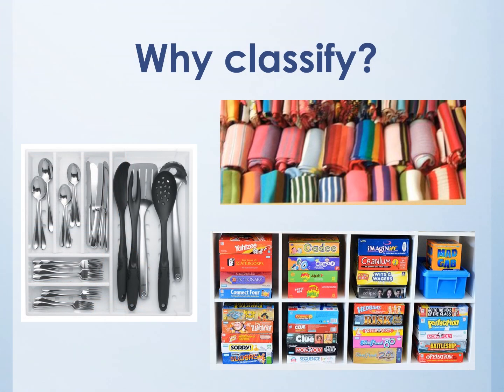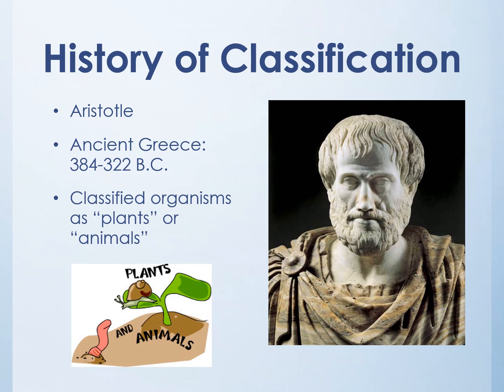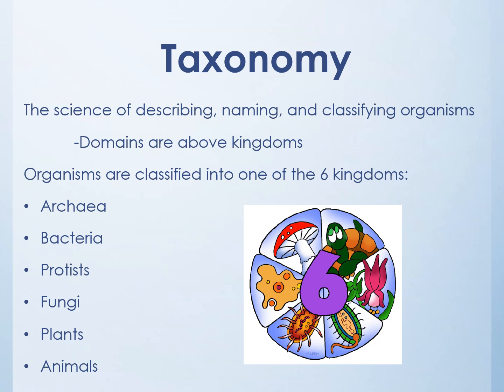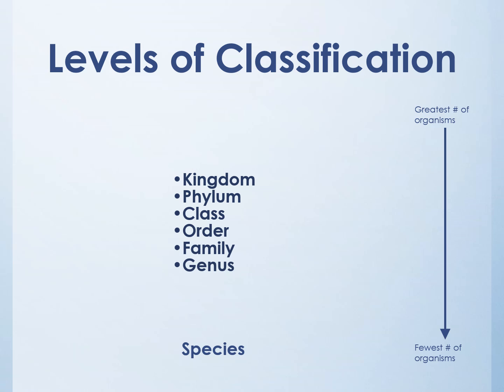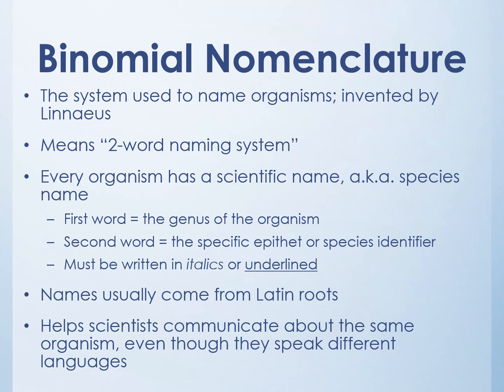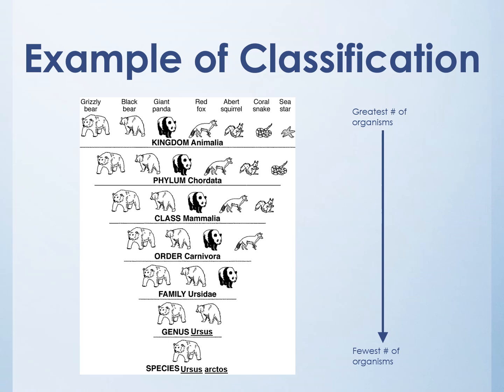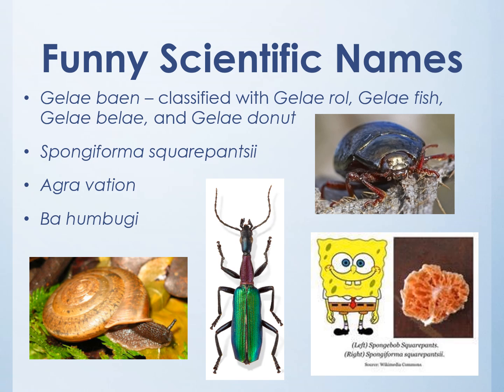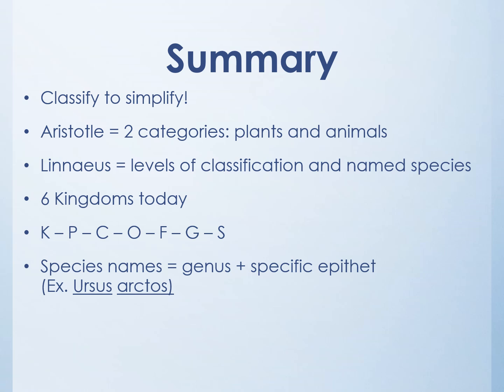LS 2 2 Intro to classification